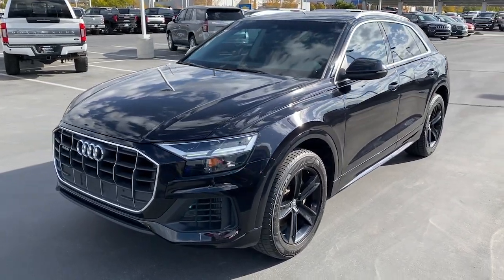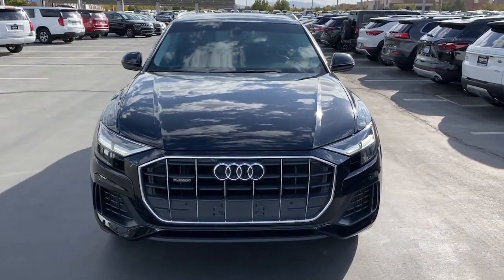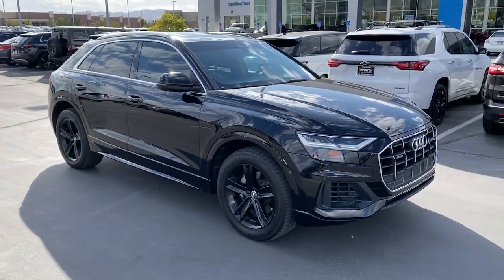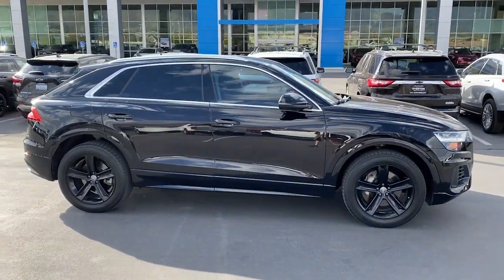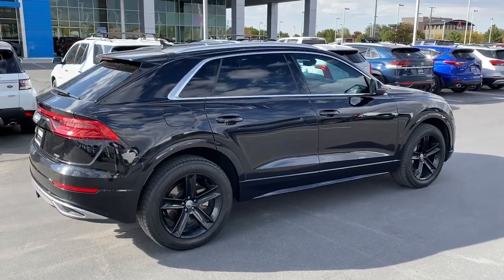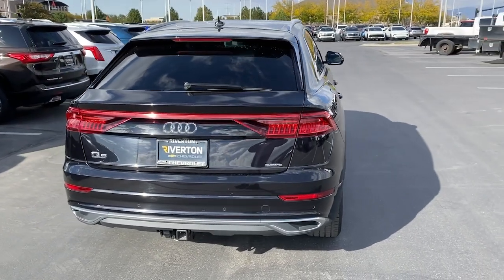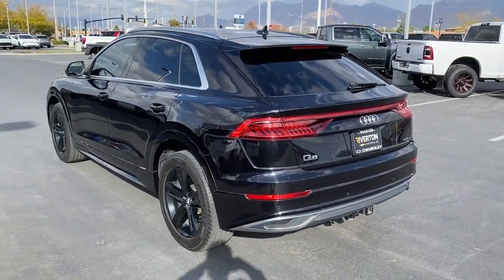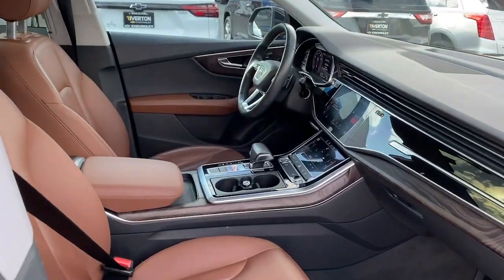2019 Audi Q8 3.0T Premium Riverton, Sandy, South Jordan, Draper, Salt Lake City UT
Pre-Owned 2019 Audi Q8 3.0T Premium available at Riverton Chevrolet located in 11100 S Jordan Gateway, South Jordan, UT, 84095.
Stock#: 24T1280A - VIN#: WA1AVAF14KD013450

You will be amazed by this   2019  Audi Q8.  Enjoy a private tour of this exceptional Audi Q8, the ultra-premium SUV with bold lines, luxuriously spacious interior, cutting-edge tech, and impressive all-weather capability. These are just some of the great options this vehicle comes with: Apple Carplay®/Android Auto®, Navigation System, Keyless Entry, Moonroof, Back-Up Camera, Power Liftgate, Heated Mirrors, Woodgrain Interior Trim, Satellite Radio, Fog Lamps. Don't miss the opportunity to drive this superlative Q8. Our team will give you an outstanding road test experience. Stop in today!